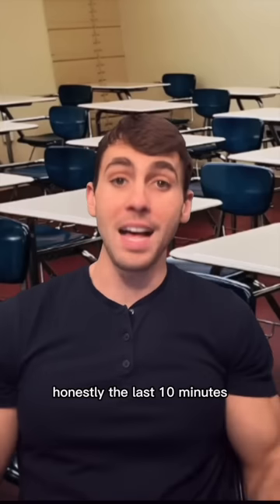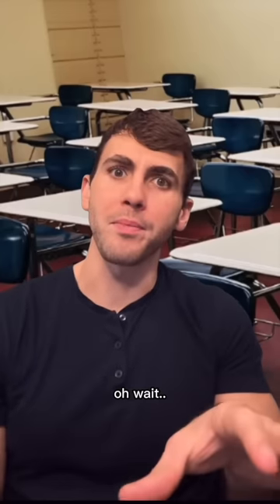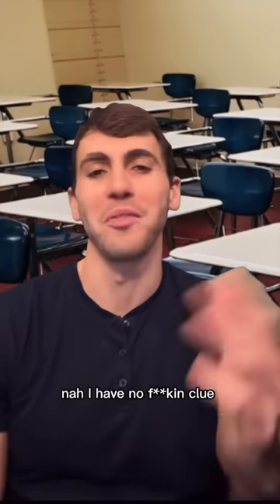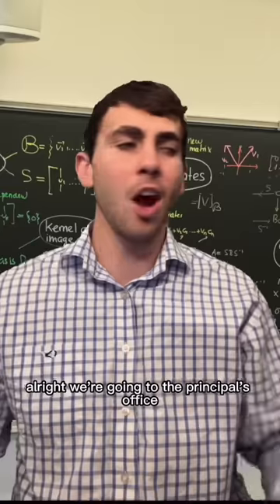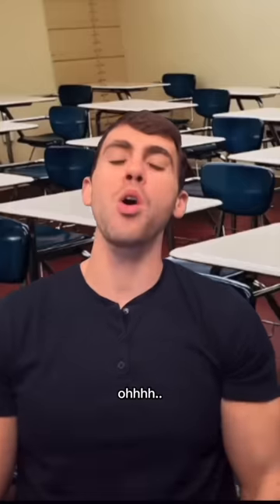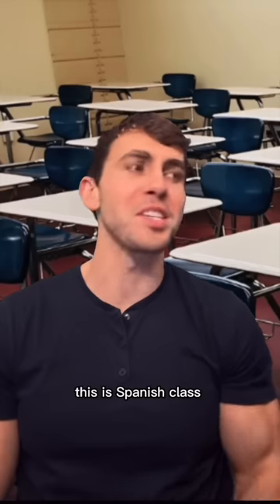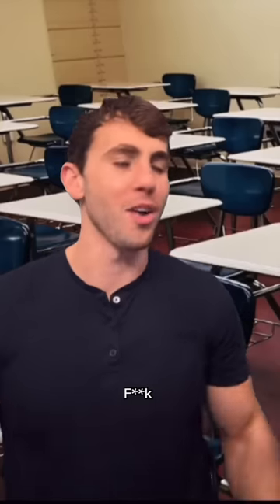ADHD During Class Be Like